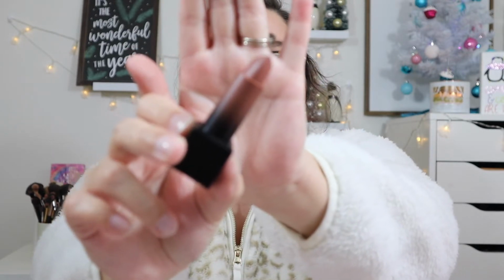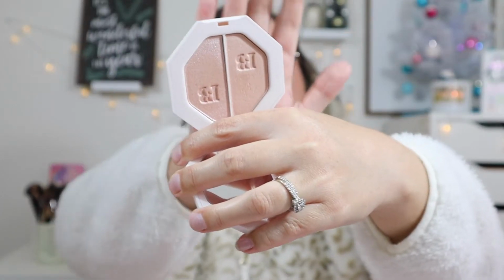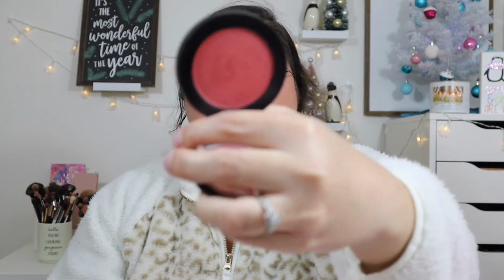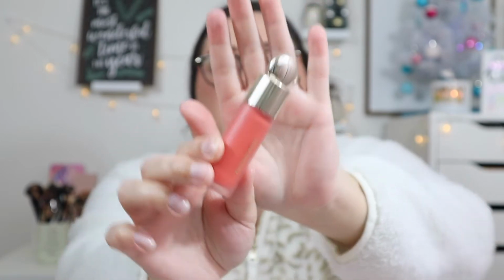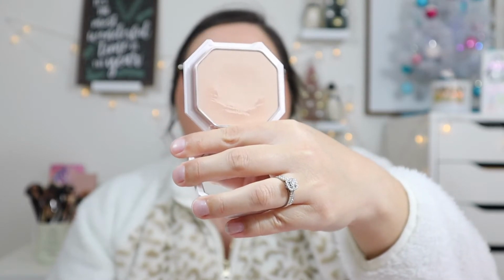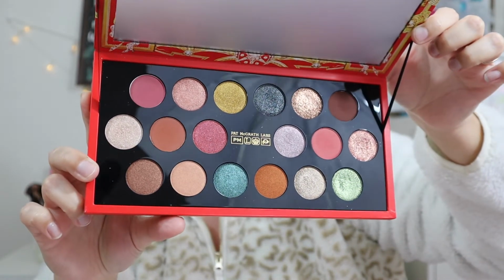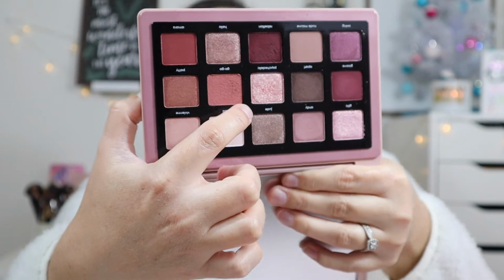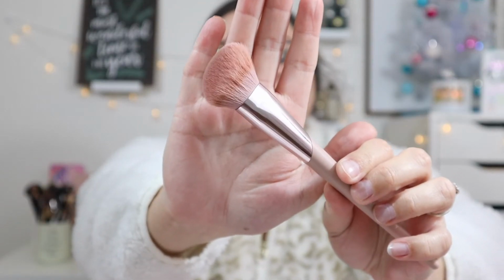TOP 10 PURCHASES FROM SEPHORA IN 2021!!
Hi everyone! Today's video I share with you my top 10 purchases from Sephora that I made in 2021!! Hope you enjoy! :)